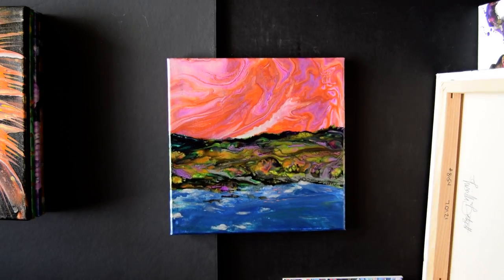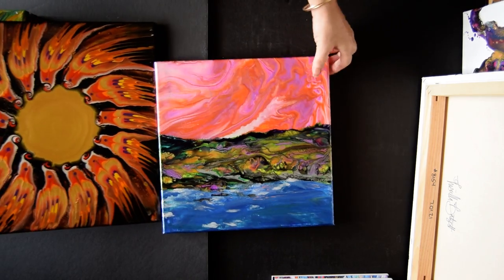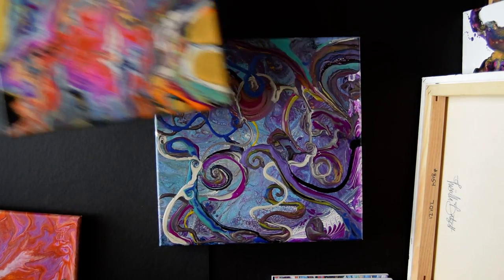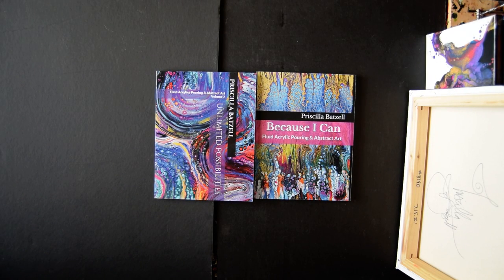Art Fluid Exhibition Contemporary By Priscilla Batzell July1st-July 21st 7.31.2021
Please use the email above to contact me for more information about a Private lesson or purchase an original Artwork. to identify a painting shared in the exhibition video please make a note of the exact time when referencing said painting included in a personal email

Exhibition Contemporary Art Fluid Acrylics By Priscilla Batzell  July1st-July 21st 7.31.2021